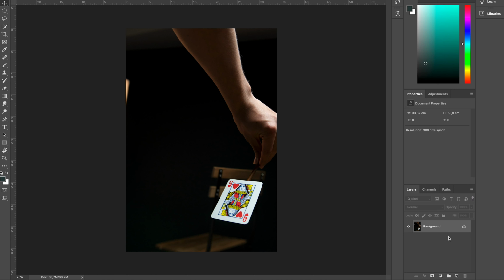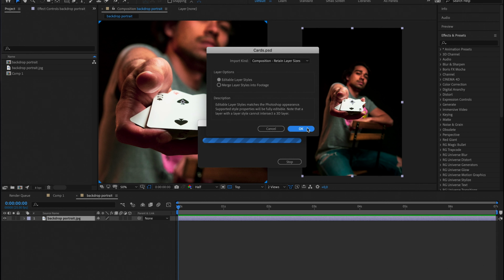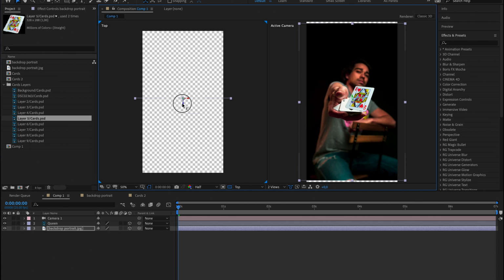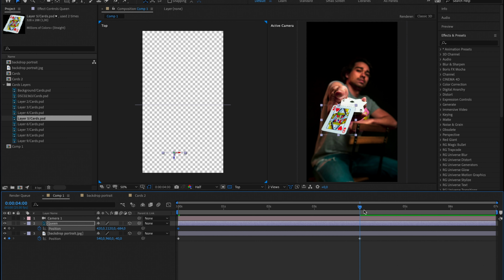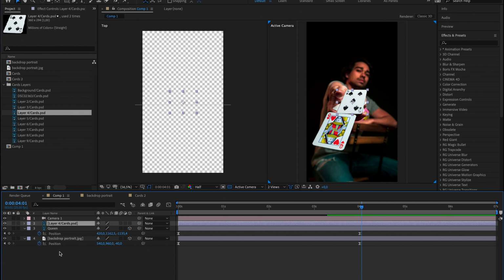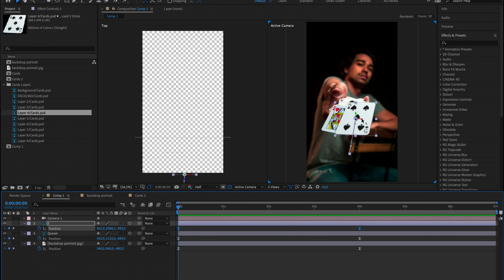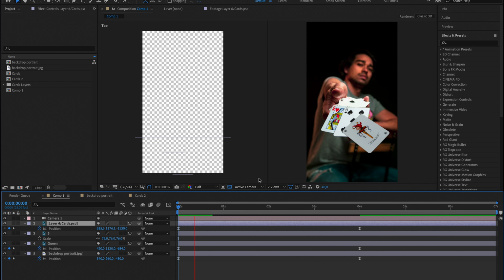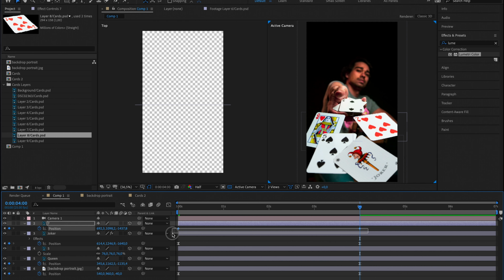Easy 2.5D Animation Tutorial + Downloadable content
A simple easy way to animate a 2.5d photo. 2.5d is getting more popular lately. some have used it to even animate 2.5d concert photos - which I will try to dive into soon! Using Photoshop and After Effects.